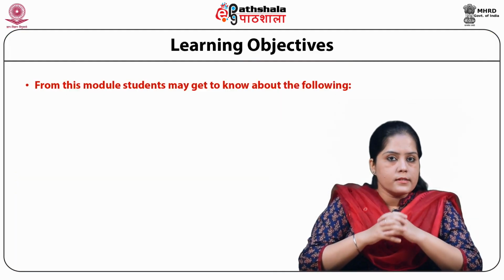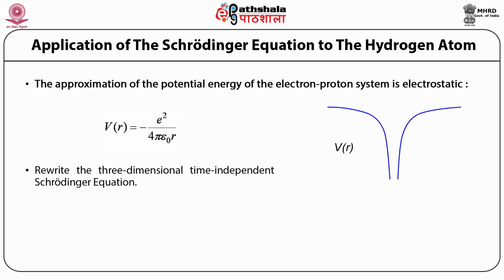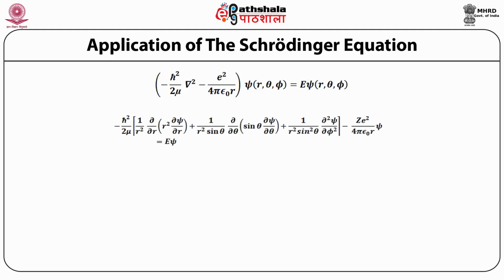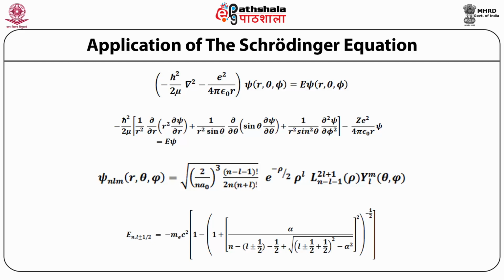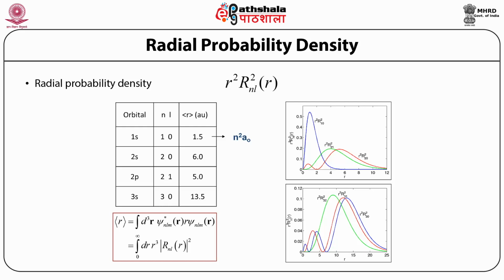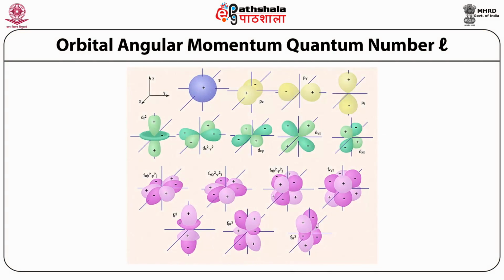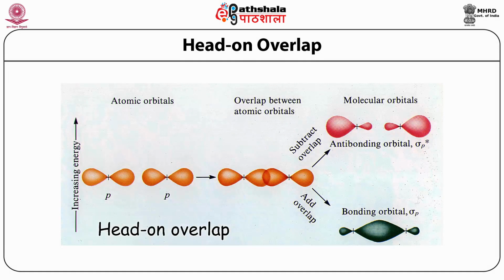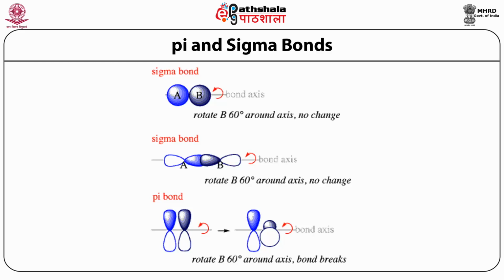Carbon Based Nanostructures